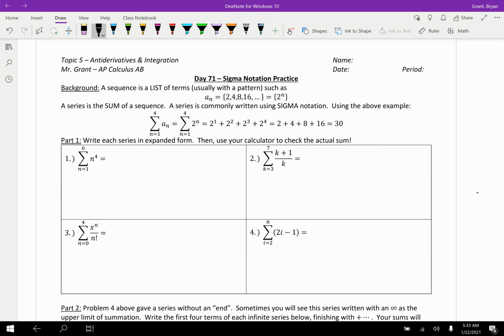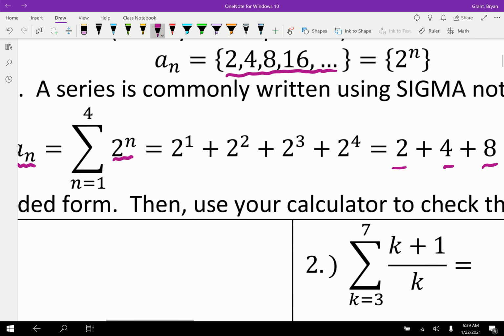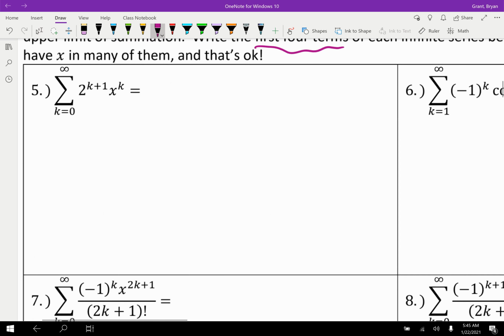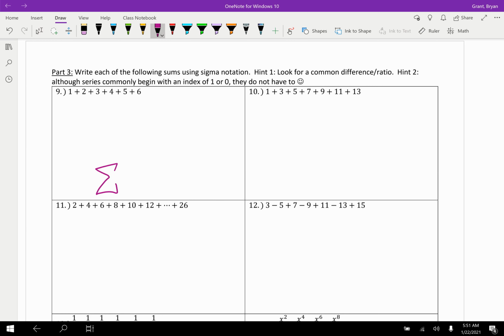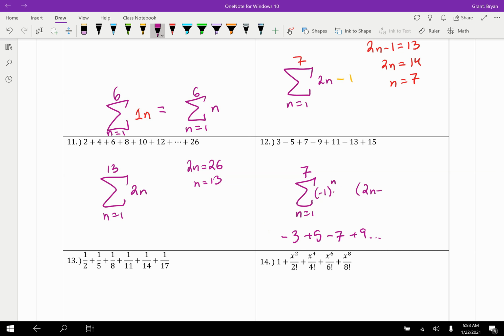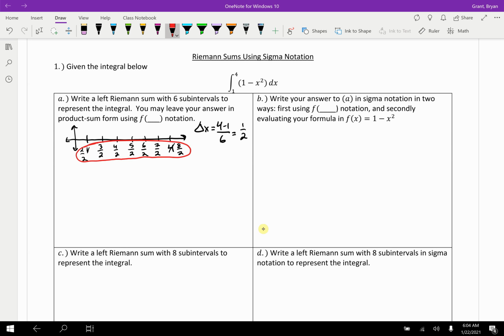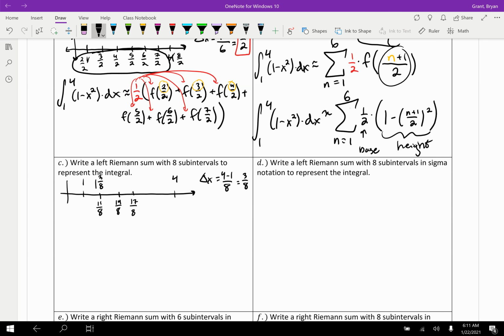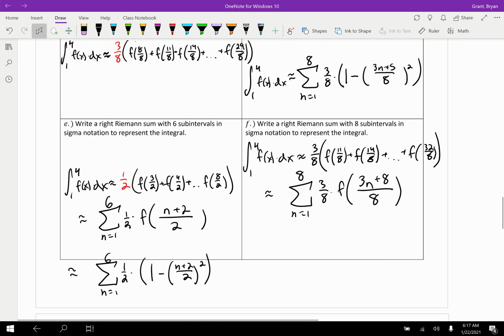Lesson 5.10 - Sigma Notation Practice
Today brings us back to our Pre-Calculus days and (re) introduces the students to Sigma Notation.  Three parts to today's lesson: first, we remind students how Sigma Notation is used with series.  Second has students write general terms within sigma notation.  Lastly, we connect Sigma Notation to Riemann Sums!